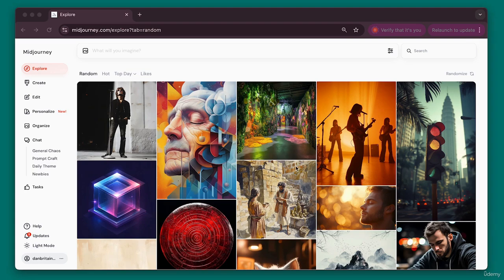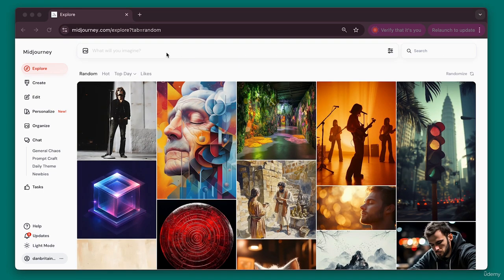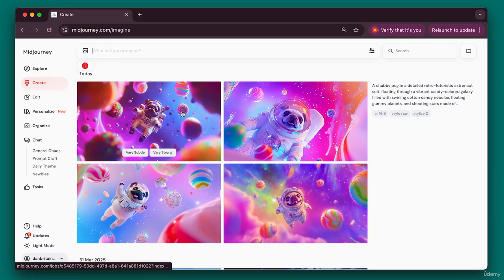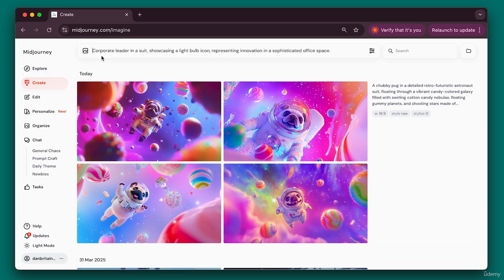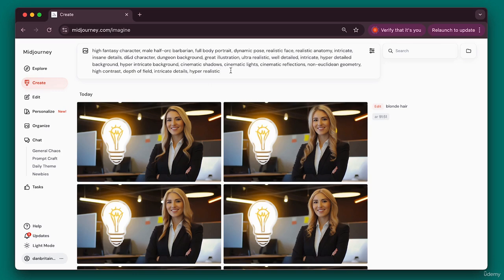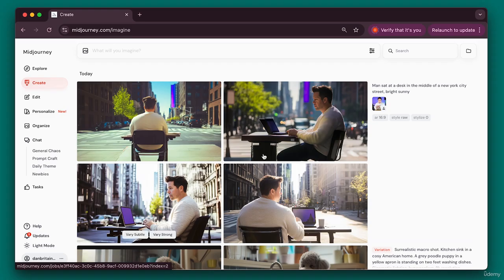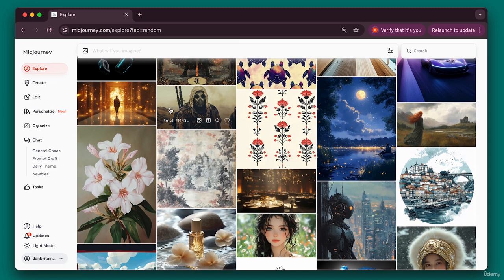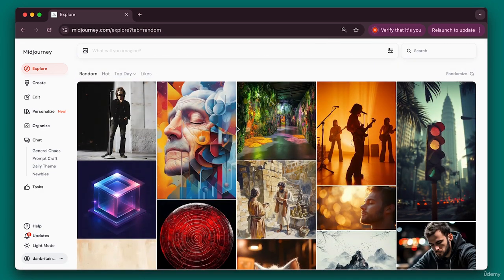2 Let's Create an AI Image with Midjourney Overview